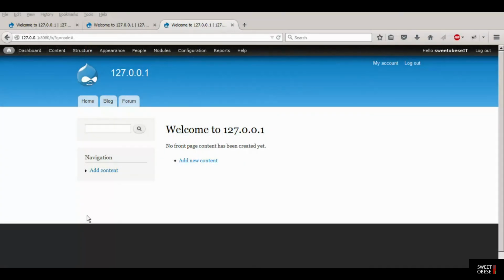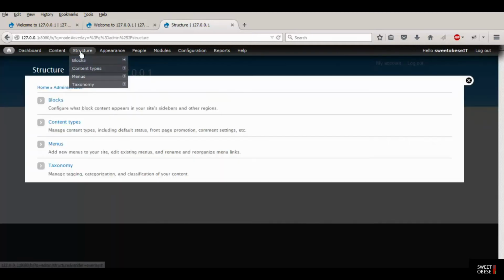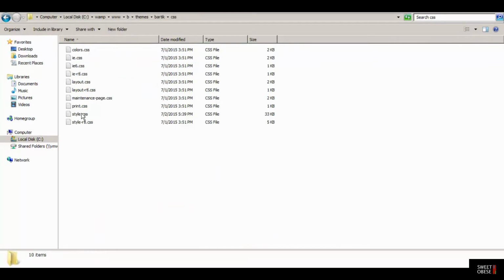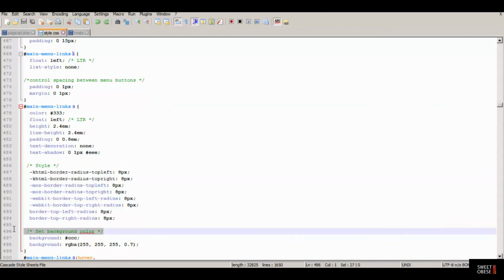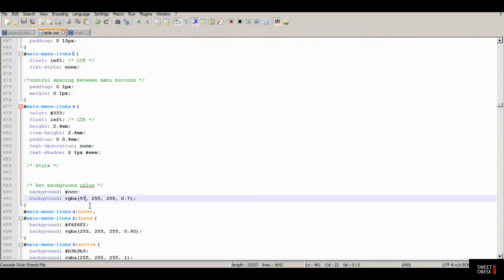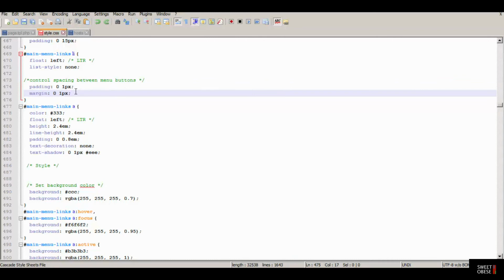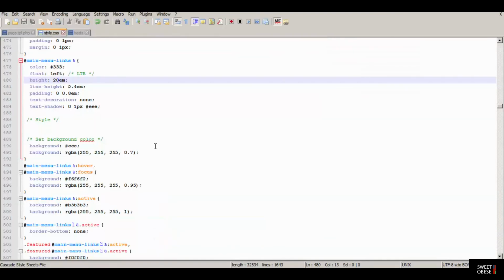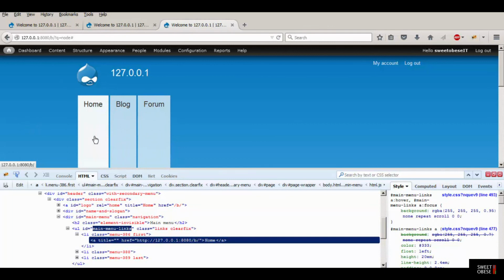Create a blog in Drupal : How to change appearance of the navigation menu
Tips and Techniques you can implement in your Drupal site for a better user experience.

In this lesson, we will see how we can change/customize the appearance of the menu in an out of the box Drupal installation..

Best tip you will ever receive : Test in sub-production before applying in production.

If we can improve on this or if there is a better way to get this done - leave a comment in the video section.